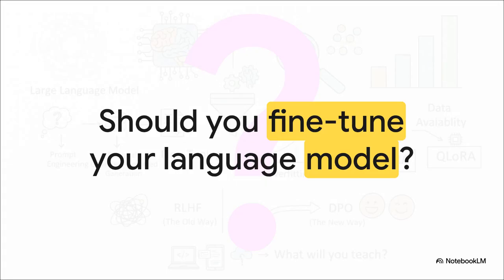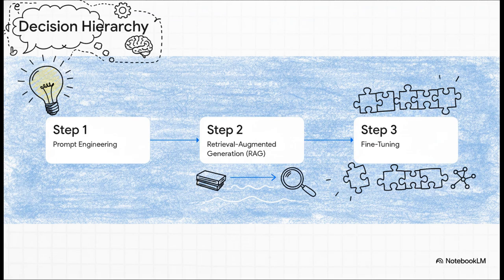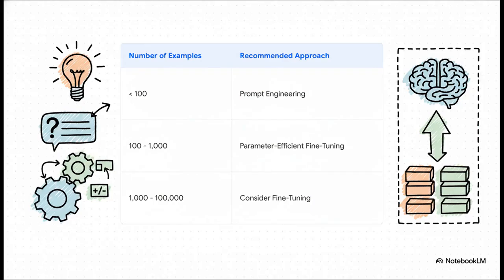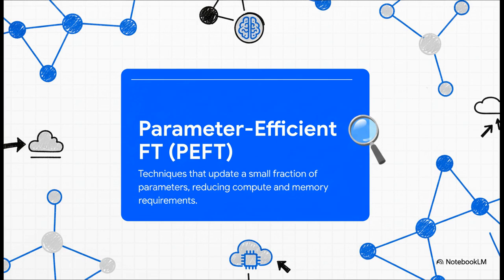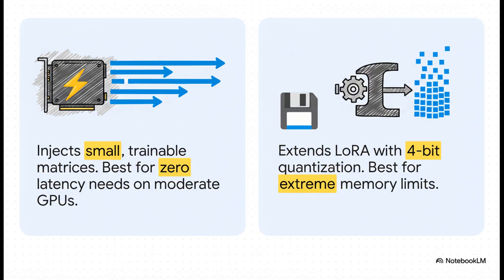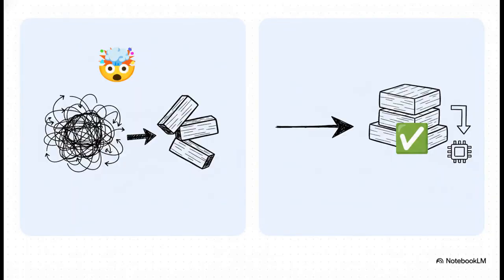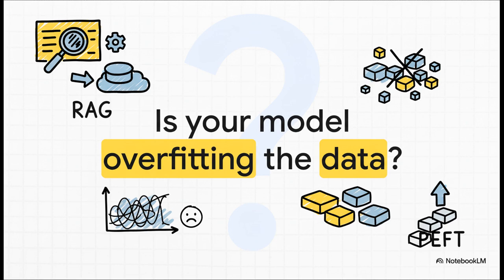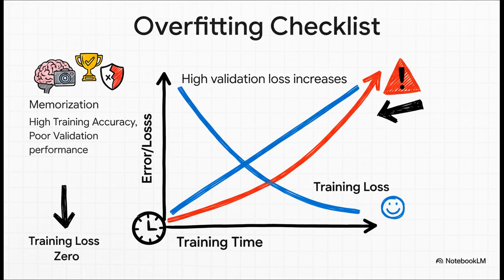Fine Tuning Language Models